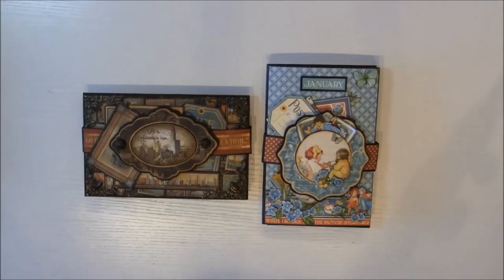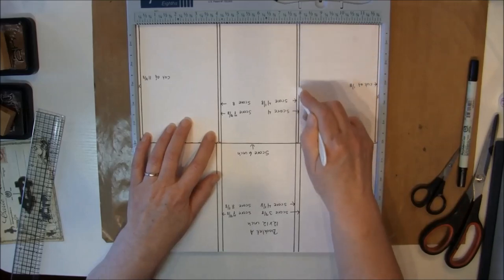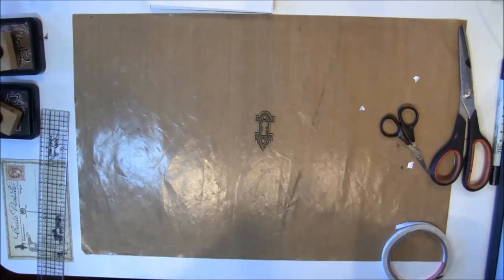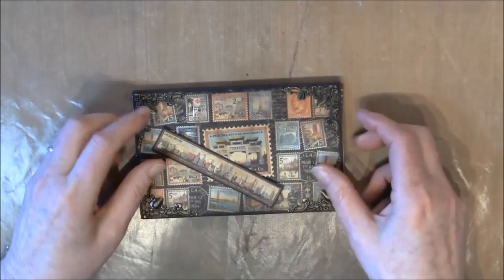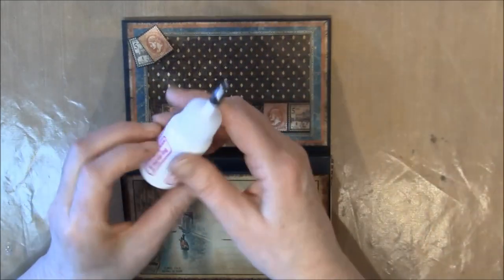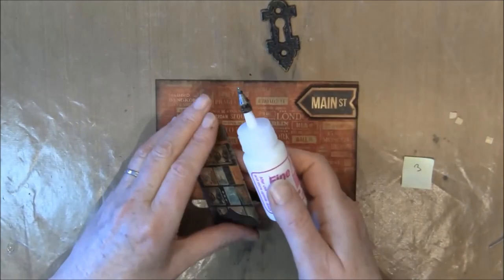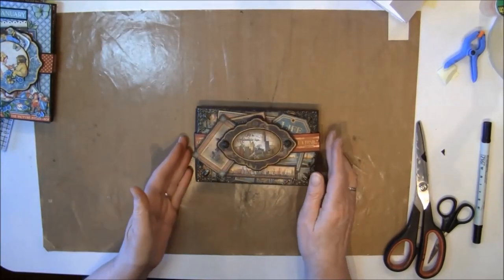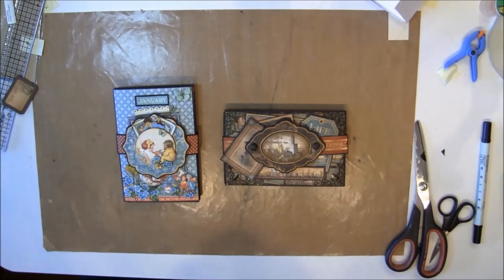Tutorial 6 x 4 Mini Album Booklets featuring Graphic 45 Cityscapes and Children's Hour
How to make a  6x4 mini album booklet tutorial using the new Cityscapes collection from Graphic 45. This is a one part start to finish tutorial and I will also show how to make the base for the Children's Hour mini album booklet in the end of the video.

Supply list :
Graphic 45 Cityscapes and Children's Hour 12x12- 8x8- 6x6- chipboard cut outs , pockets and tags,Policy Envelopes, brads, key and key hole from Graphic 45. Chain, Metal corners,black Bazzill cardstock, distress ink, Black paint dabber,pop dots, glue, chain and magnets

Here is the link to my blog for templates and close up pictures,

And here is the link to my blog for more close up pictures,

And here is the link to the video where I show the Children's Hour house box mini album where I will put the Children's Hour booklet album inside the roof,

Here is the link to an Ebay seller for strong magnets,
Just type in 8x1mm magnets in the search felt.

Hope this tutorial is helpful and have fun creating :-)
Hugs, Anne